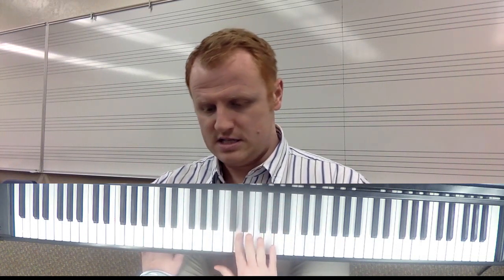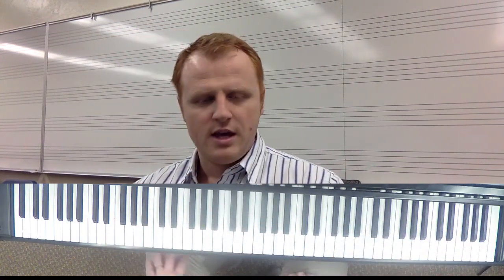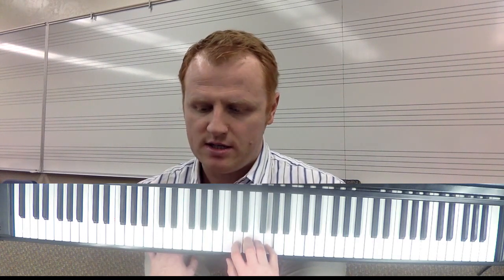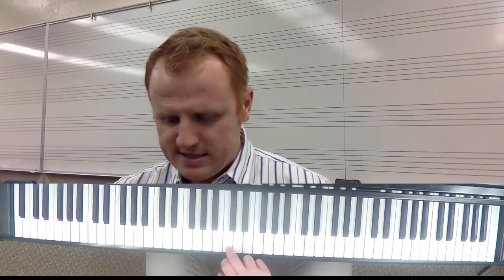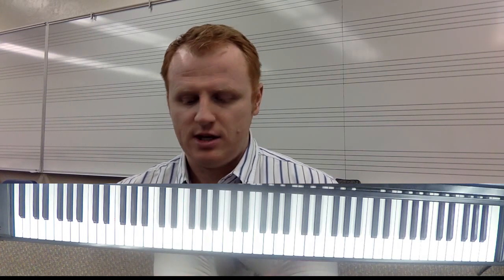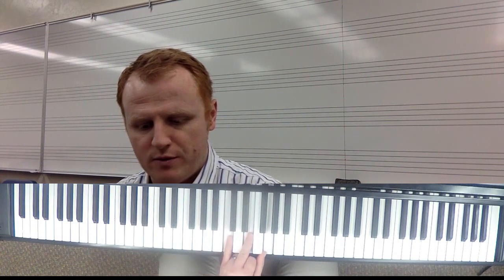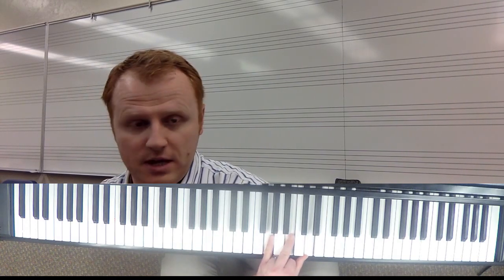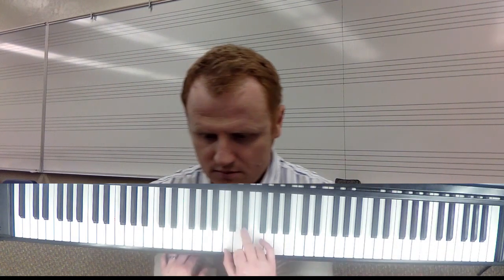Lesson 1 Crash Course in Piano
If you have tried and failed to learn piano... you are not alone.

So many people struggle because they try and learn piano the hardest way possible... Sheet Music!

Luckily there is an easier way:)

Go to this website and grab your free copy now!